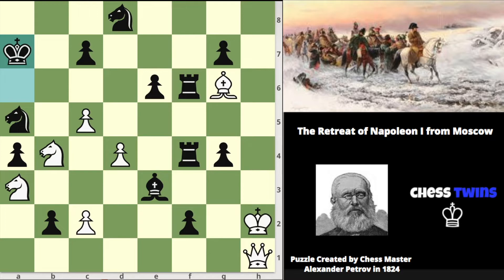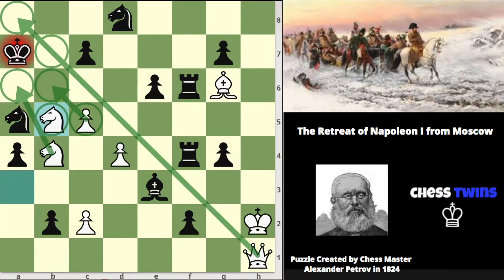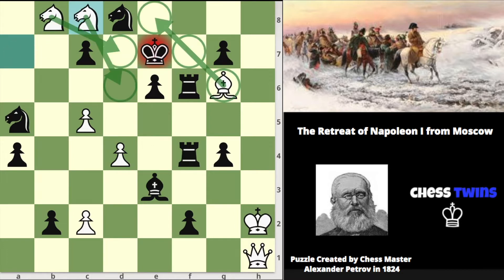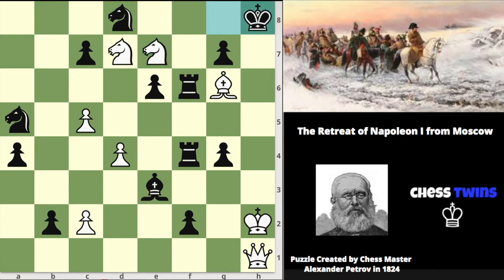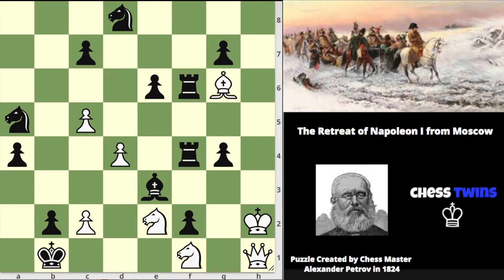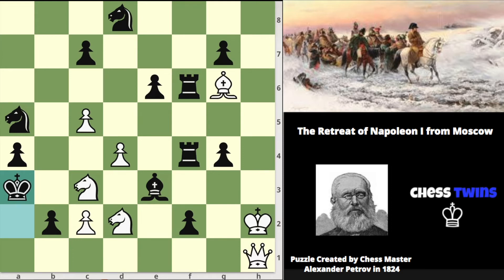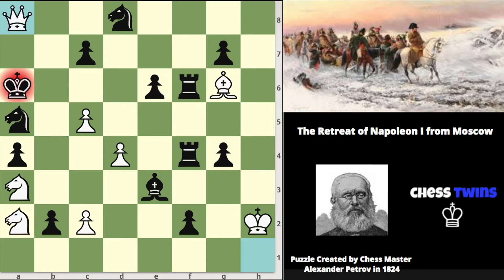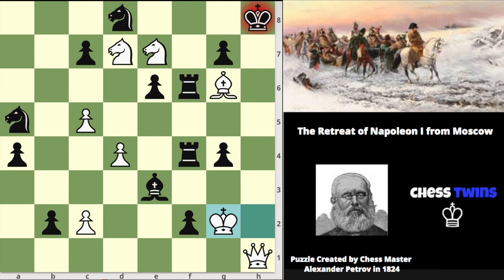Checkmate in 8 Moves! Difficult Chess Puzzle: The Retreat of Napoleon from Moscow by GM Petrov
Can you solve this difficult chess puzzle? Checkmate in 8 moves! The Retreat of Napoleon by GM Alexander Petrov.
If you would like to attempt some really difficult chess puzzles, make sure to check this out